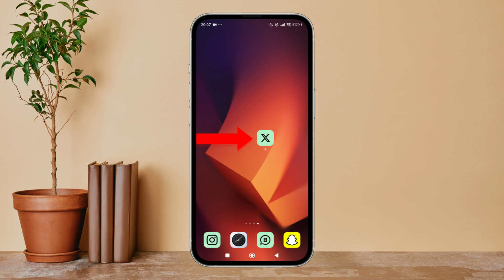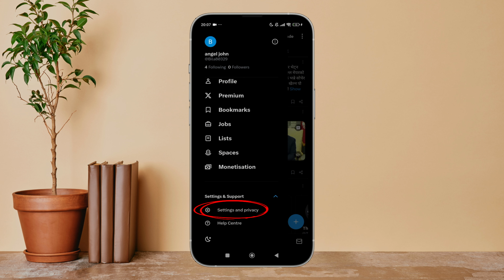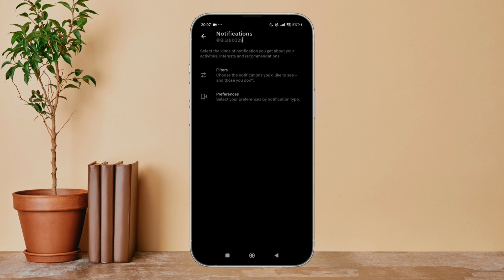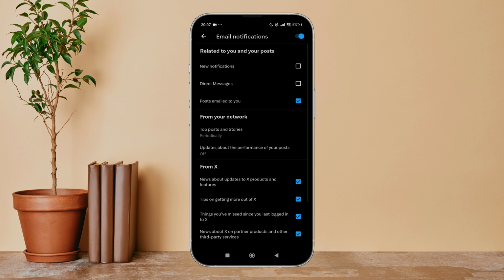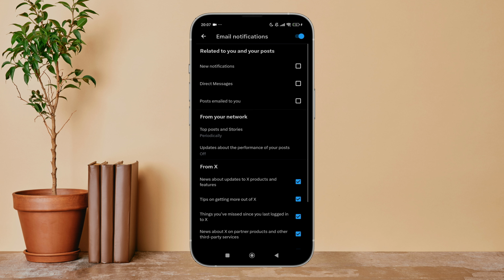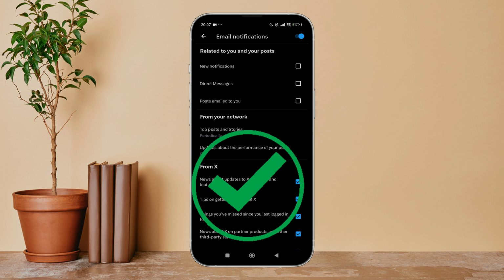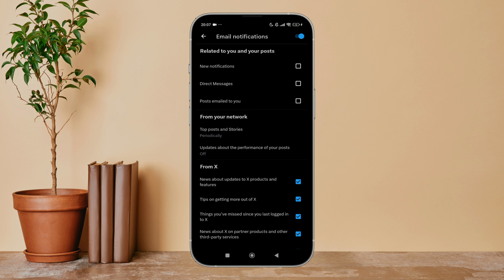Disable Notification Of Post Emailed To You On X. |Technologyglance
Want to stop receiving email notifications for posts on X? In this tutorial, we’ll guide you step by step on how to disable the "Post Emailed to You" notification setting in the X app. Disabling this feature ensures that you won’t receive emails about new posts, helping you reduce inbox clutter and manage notifications more effectively.